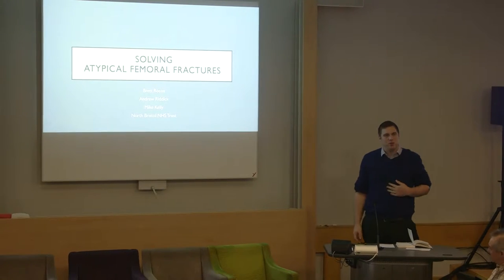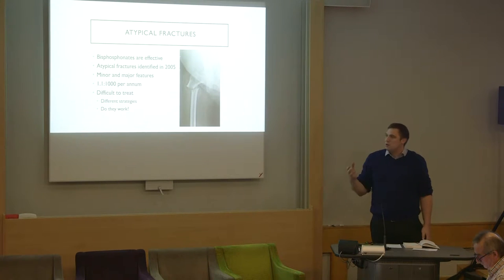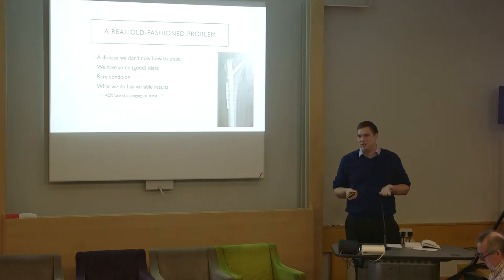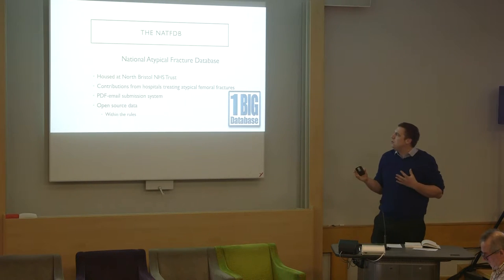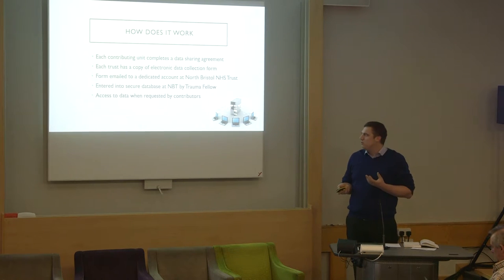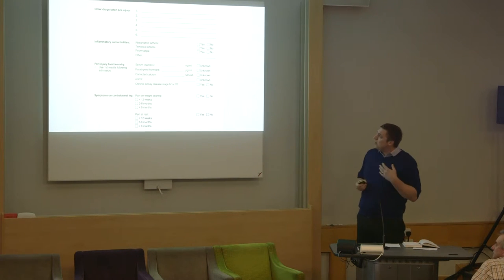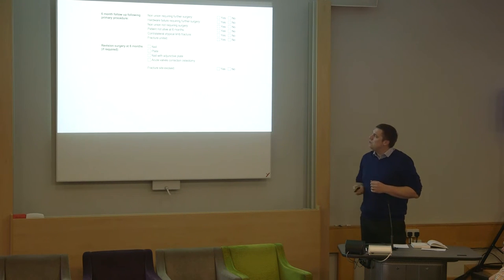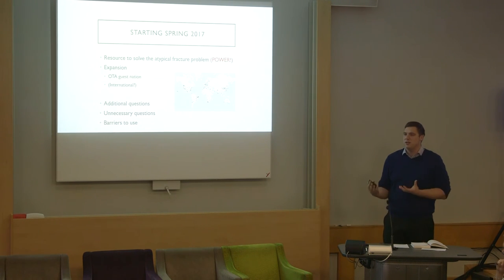Atypical Femoral Fractures with Brett Rocos | OTS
Brett Rocos presents on 'Atypical femoral fractures' during day 2 of the of the Orthopaedic Trauma Society's 2017 annual conference.

Brett is completing an MD thesis examining the role of air ambulances in major trauma care in the UK and practises as a full time orthopaedic surgeon.